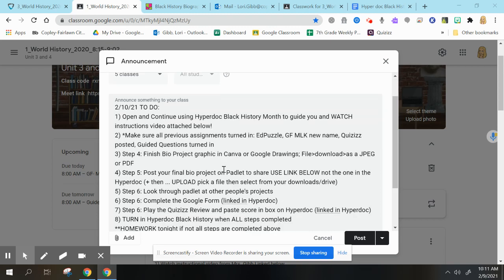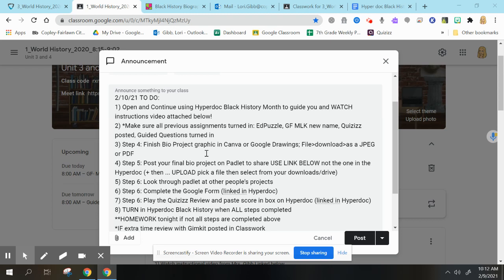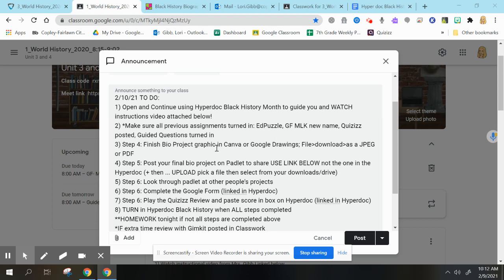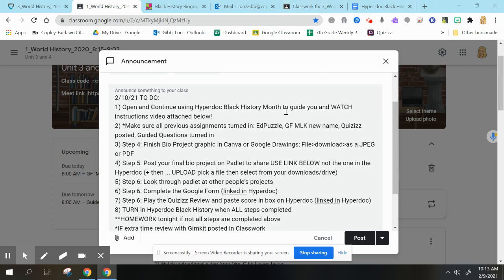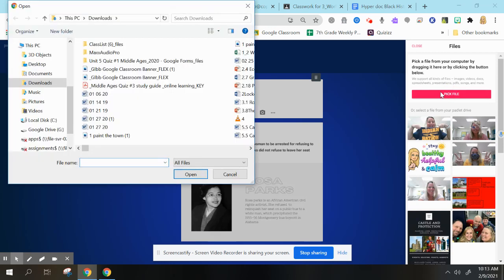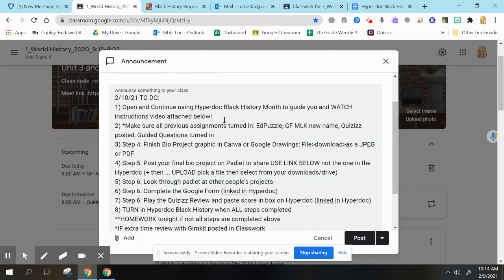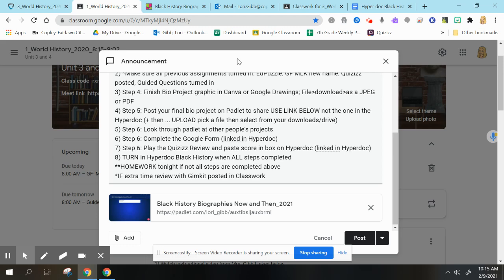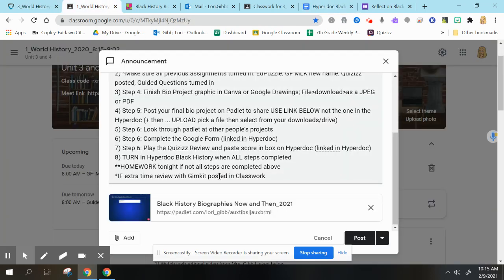2/10/21 Instructions: Hyperdoc and Bio Project